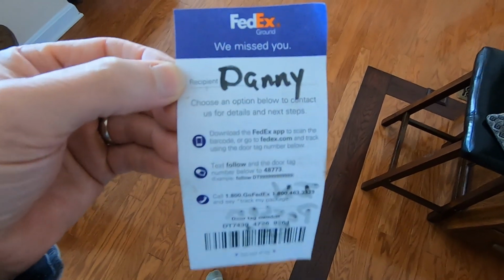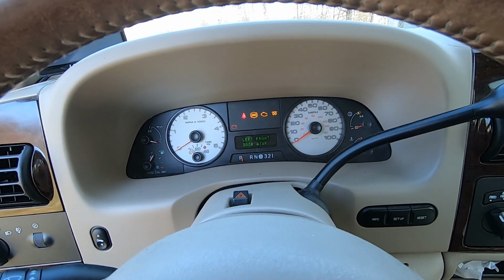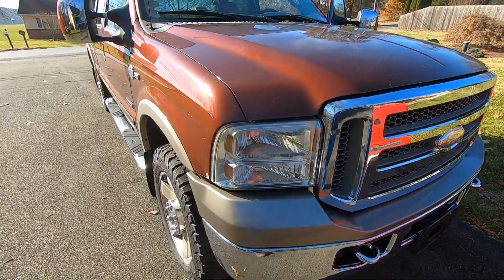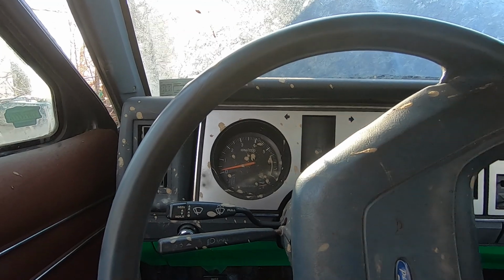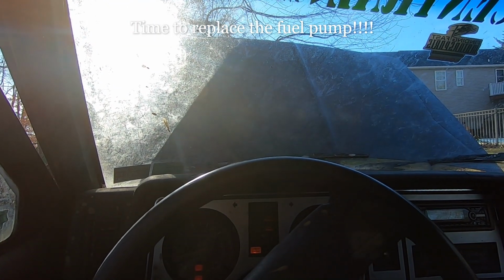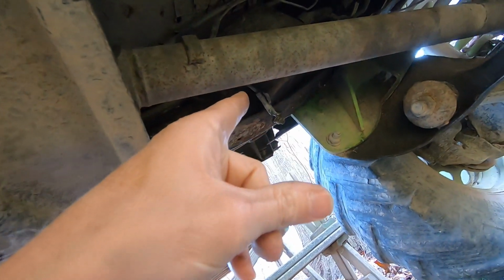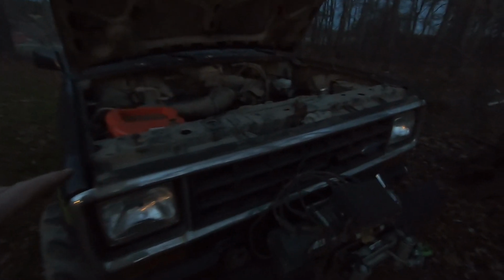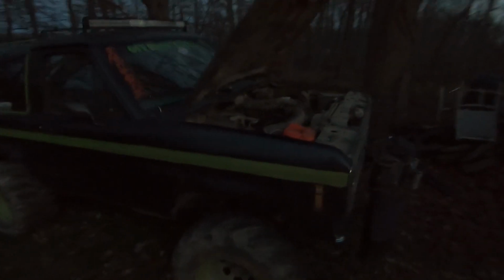TWO OF THE WORST FORD VEHICLES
Today we tackle two broken down Fords! Of course one is the Bronco trail rig and the other is a 6.0 Powerstroke. These maybe two of the worst vehicles Ford ever made, but we have to keep them running!